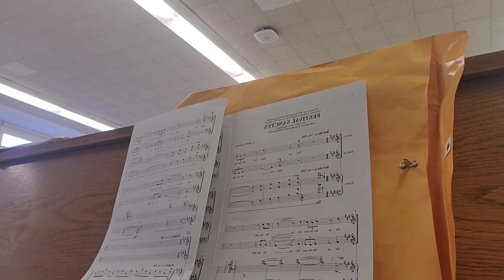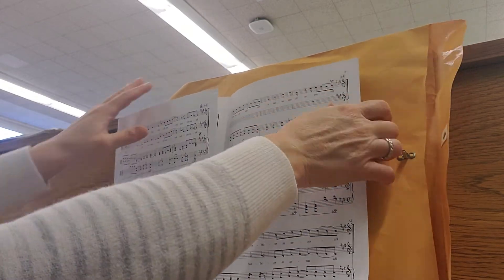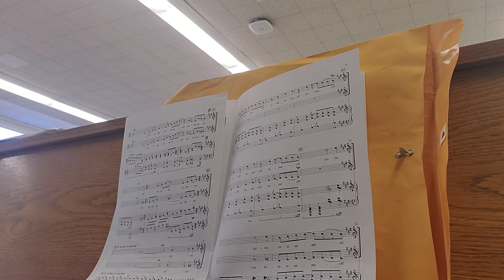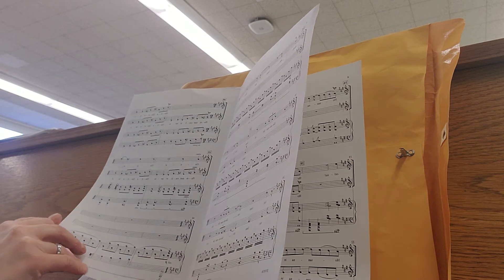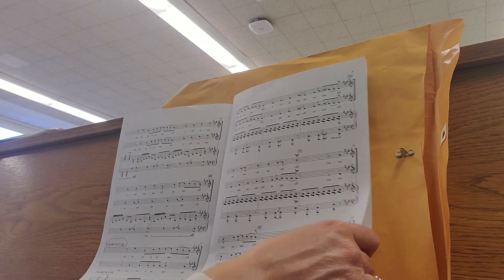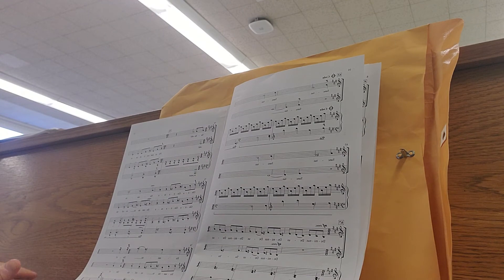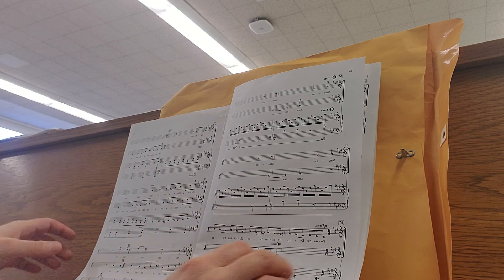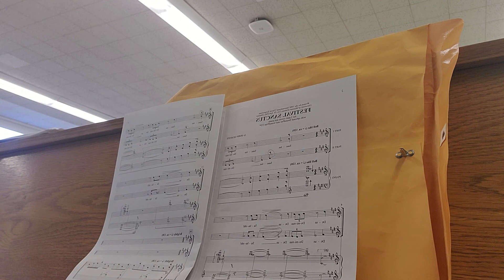Festival Sanctus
SCMEA Division 1 Alto rehearsal